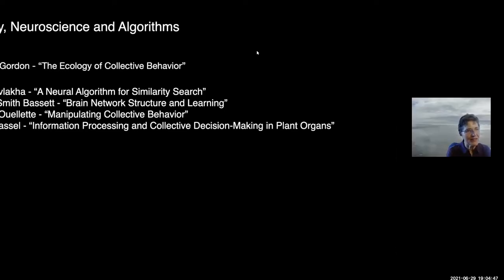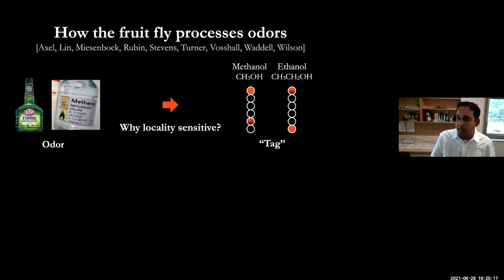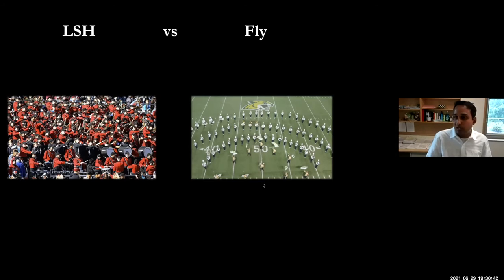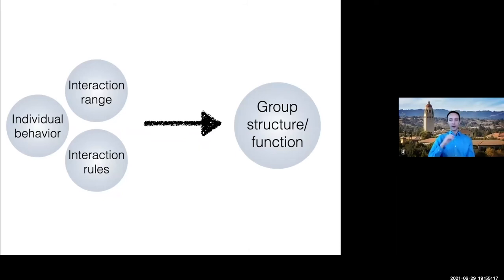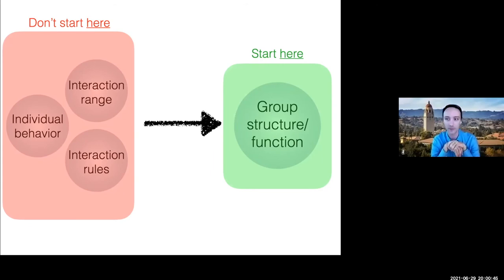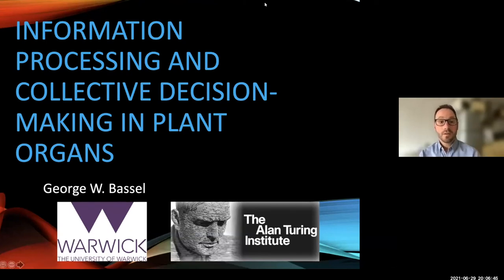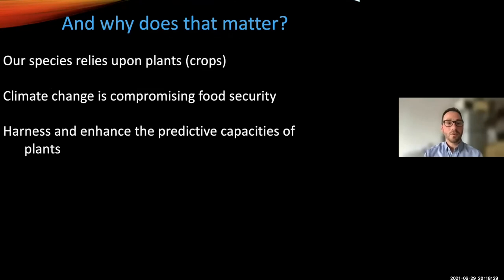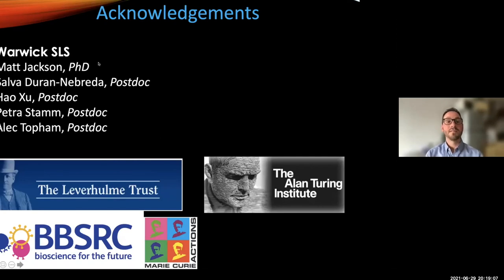ACM CI 2021 - Panel - Biology, Neuroscience, and Algorithms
Watch the replay of the second Panel Discussion of Day 1 of the ACM CI Conference 2021, hosted by Deborah M. Gordon - Program Chair:

- Saket Navlakha - “A Neural Algorithm for Similarity Search”

- Nicholas Ouellette - “Manipulating Collective Behavior”

- George Bassel - “Information Processing and Collective Decision-Making in Plant Organs”